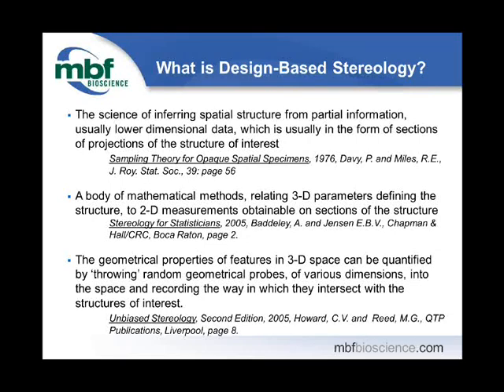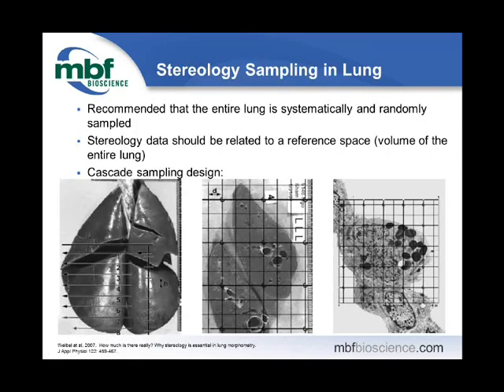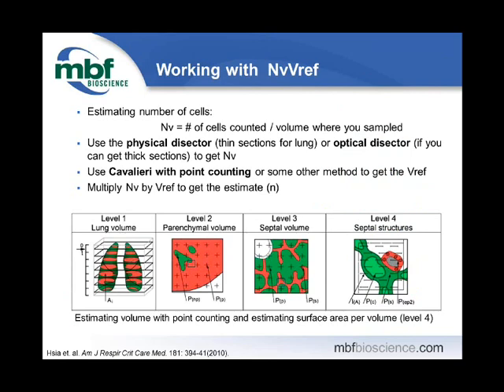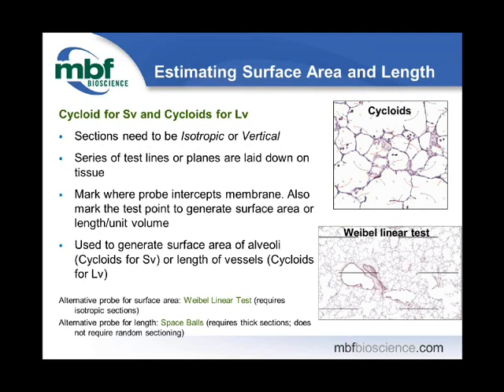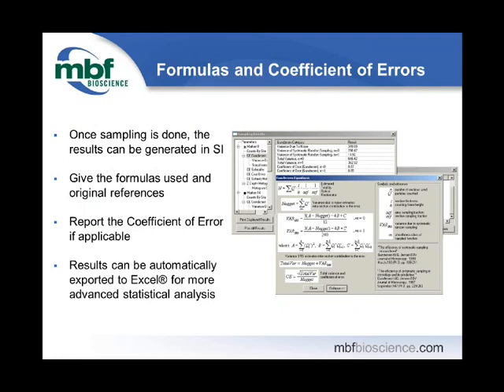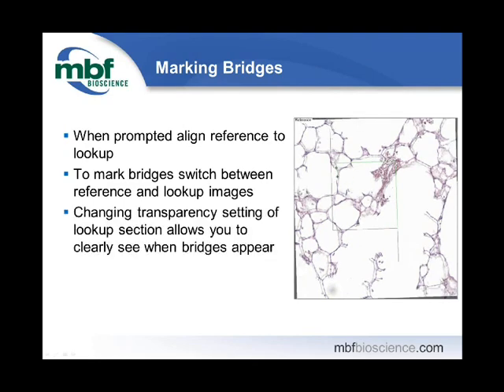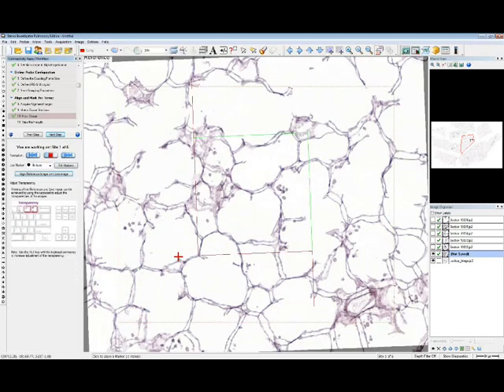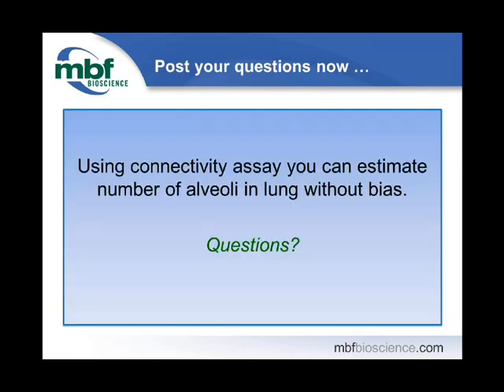Webinar: Quantifying Lung Tissue with Unbiased Stereology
There are many useful stereological probes in Stereo Investigator for quantifying various morphometric parameters of the lung. Dan Peruzzi, Ph.D. and Masha Stern will discuss these probes and what type of estimates they can be used for in lung tissue. For example, the Cavalieri probe is used to estimate the volume of the lung. The area fraction fractionator probe is used to estimate the percentage of one type of tissue per another; for instance, parenchyma vs. bronchioles/vessels or fibrotic vs. normal tissue. Cycloids for Sv is used to estimate the surface area of alveoli while the cycloids for Lv probe or the spaceballs probe could be used to estimate the length of capillaries or elastic fibers. All of these probes can be used in Stereo Investigator with either the "Nv(Vreference)" method or the fractionator method.
We will also provide a practical demonstration of the physical disector/connectivity probe to estimate the number of alveoli.

What probes in Stereo Investigator can be used to quantify data in lung tissue, including number of cells or alveoli, length of fibers or blood vessels, surface area of alveoli, membrane thickness, and volume or percentage volume.